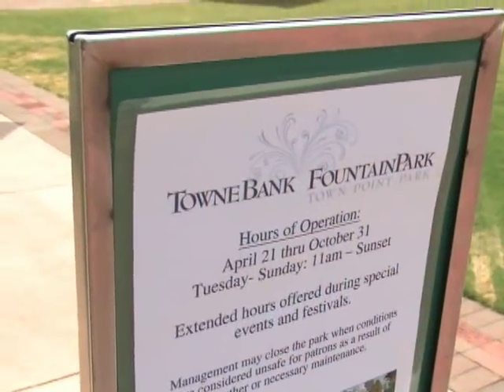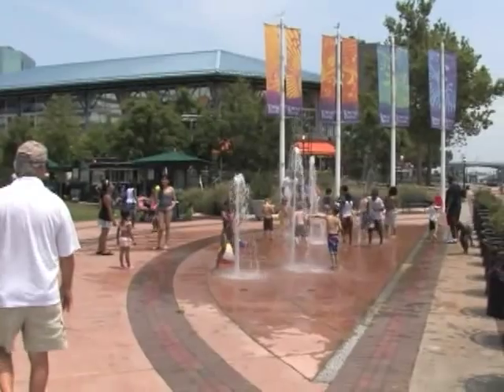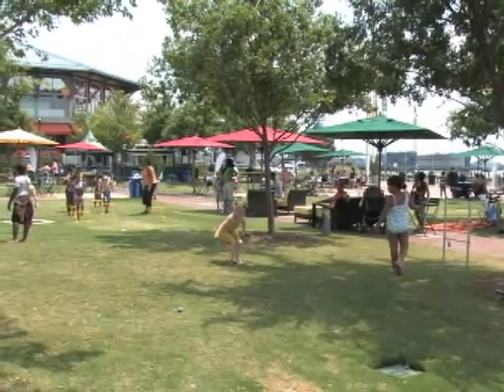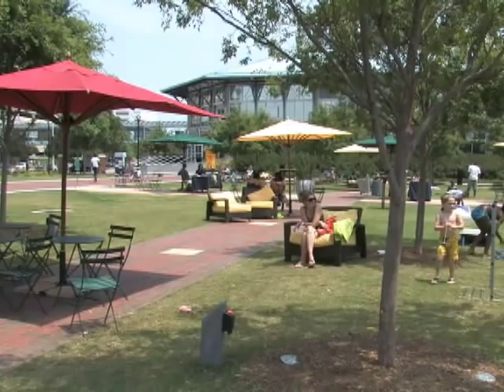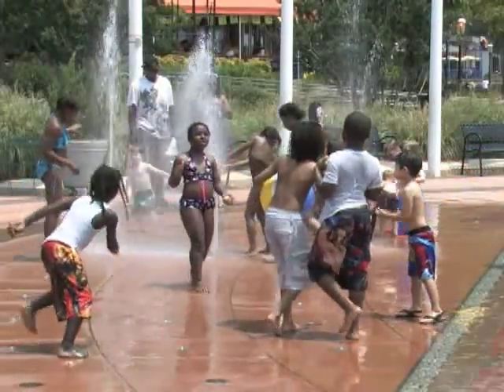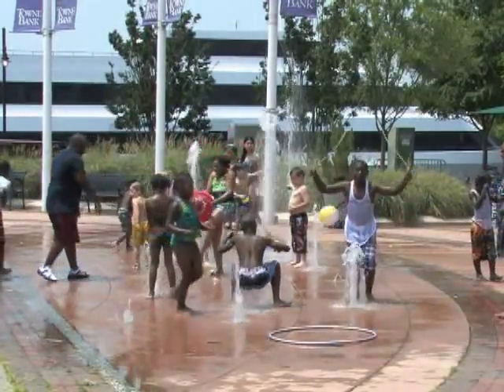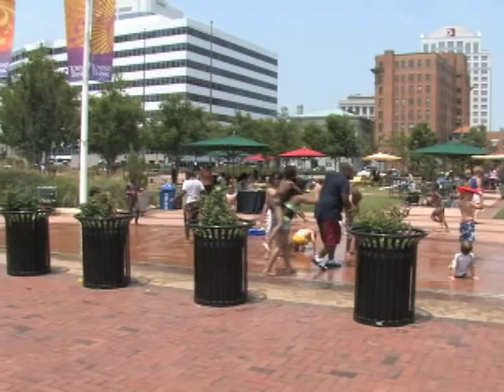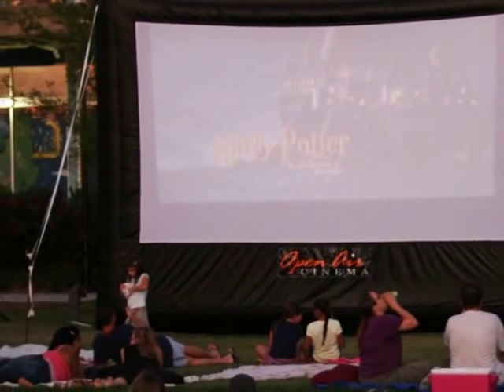Town Point Fountain Park is free and fun for all in Norfolk